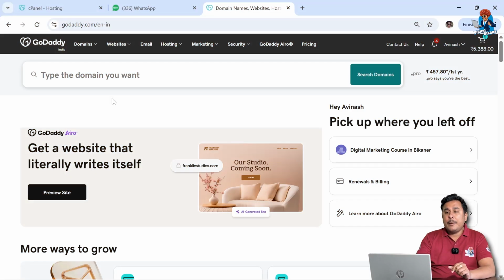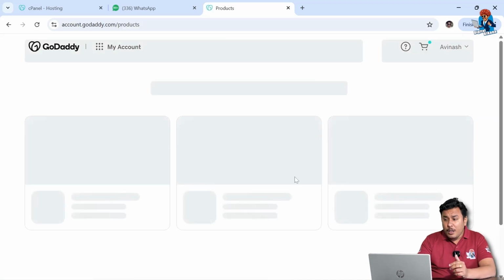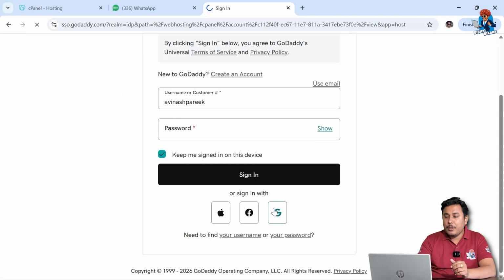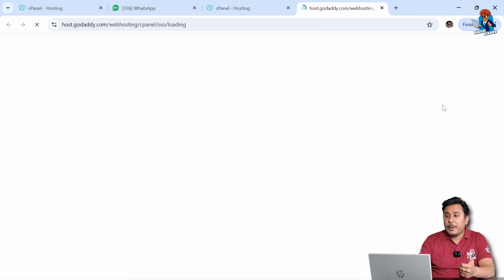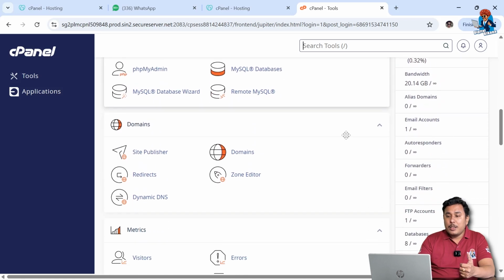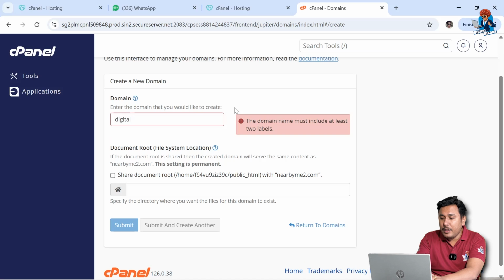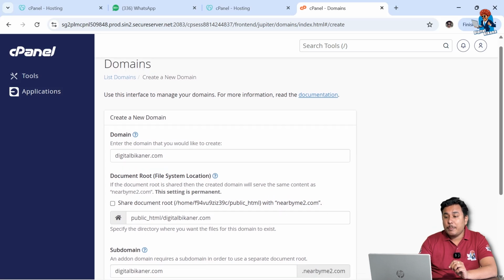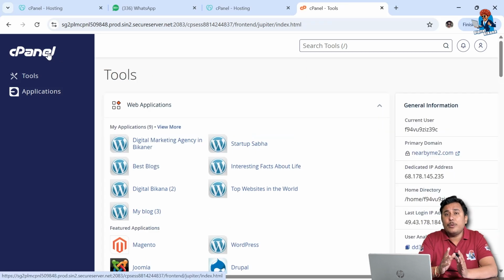How to connect Domain Name with Web Hosting in cPanel of Godaddy?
Learn how to connect your domain name with your web hosting in Godaddy using the CPanel. This step-by-step tutorial will help you link your domain to hosting for your website.
How to connect Domain Name with Web Hosting in CPanel of Godaddy  Bought a domain and hosting but don’t know how to connect them in GoDaddy?
In this video, you’ll learn how to connect your domain name with web hosting using cPanel in GoDaddy, step by step.

✅ What you’ll learn:

How to connect domain with GoDaddy hosting

How to update nameservers in GoDaddy

How to add domain in cPanel

Common mistakes to avoid while connecting domain & hosting

Perfect for beginners, website owners, bloggers, and business owners setting up their first website.

Read How to connect Domain Name with Web Hosting in cPanel of Godaddy:

0:00 – Introduction
0:04 – Connect Domain with Hosting (Overview)
0:28 – Why Connecting Domain & Hosting is Important
0:52 – Go to My Products (GoDaddy)
1:31 – Open Hosting & Click Manage
1:44 – Go to Control Panel (cPanel)
2:26 – Go to Domains Section
2:39 – Create New Domain
2:49 – Enter Domain Name
3:09 – Add Domain to Hosting
3:23 – When to Use This Method
3:40 – Domain Successfully Connected
3:43 – Conclusion